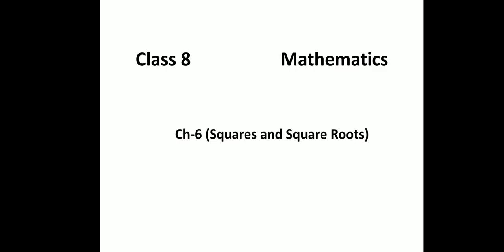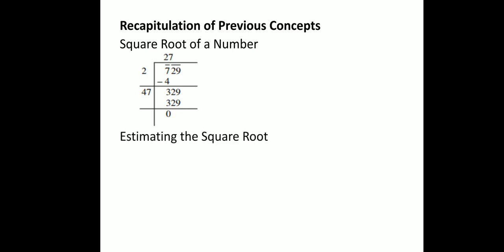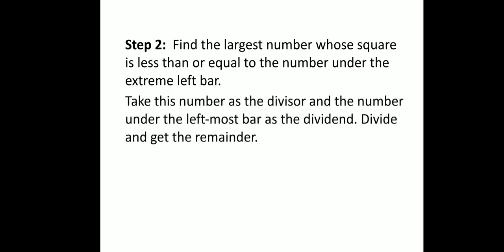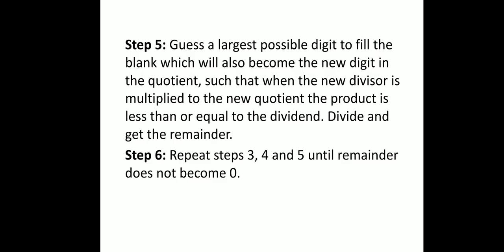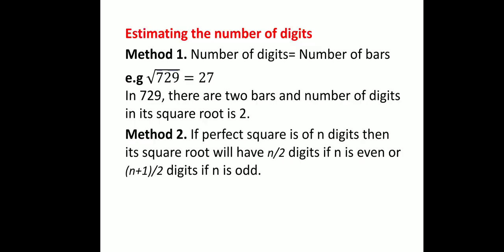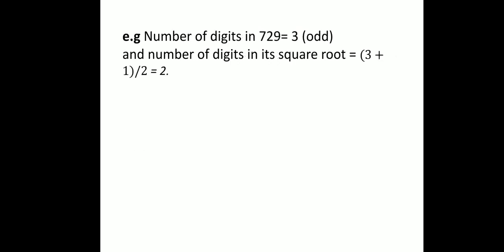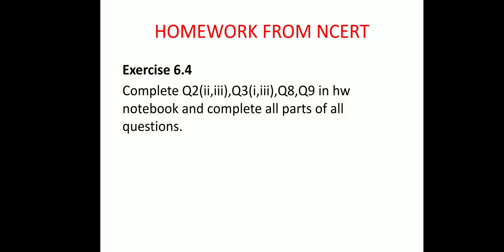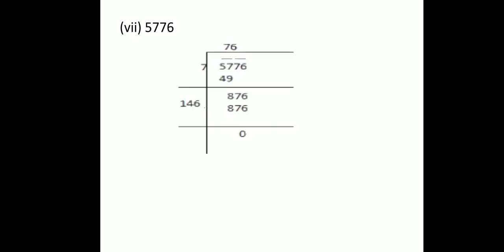Class 8th Maths chapter 6 lecture 5